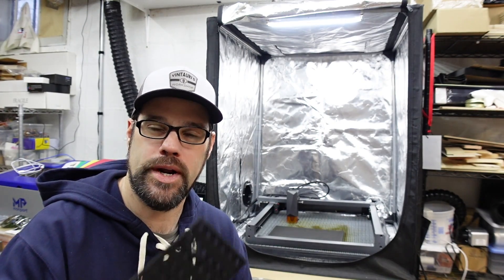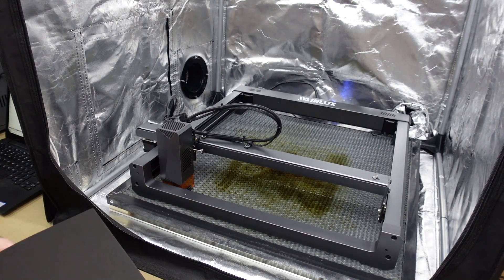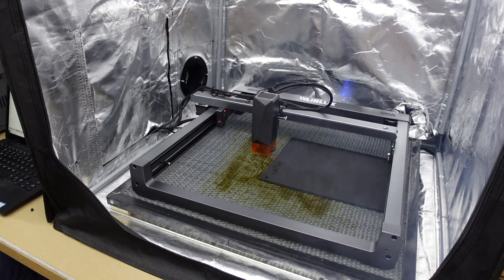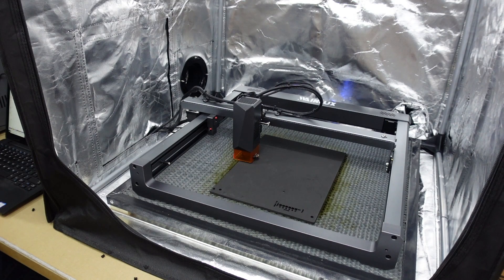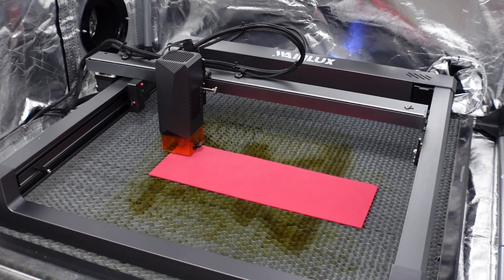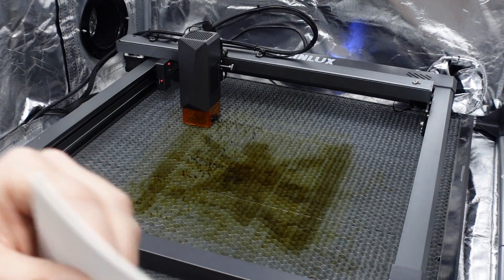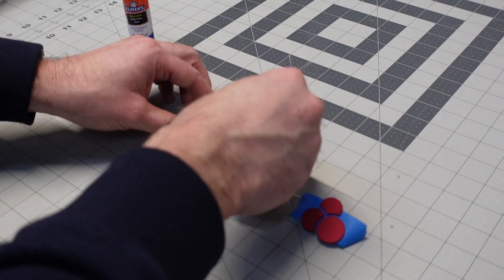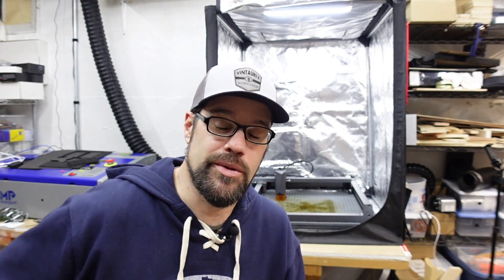Cutting EVA foam with Diode lasers!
I've cut this foam with my Co2 laser many times, so I wanted to see how well the diode laser would work.  Not only did it cut the black foam, but I also tested a number of colors to see what we could do.  Check out this video for the details and how well it worked!

Wainlux L6 Laser
2mm EVA Foam
6mm black EVA Foam
Washable Glue stick